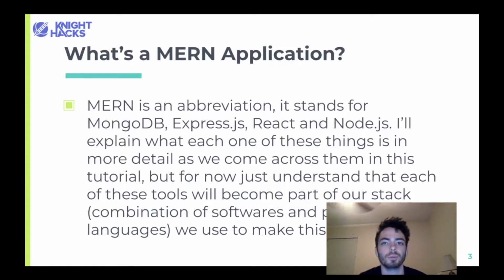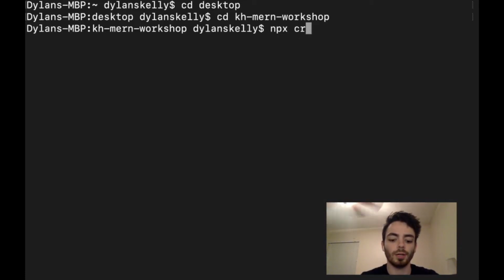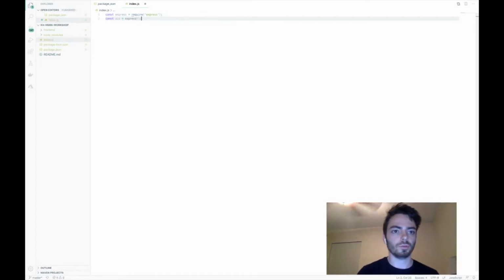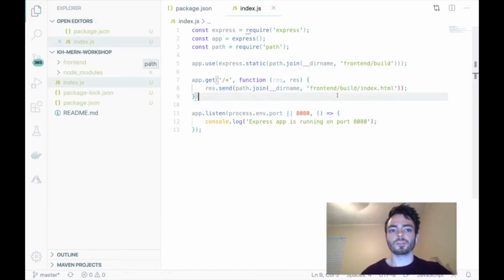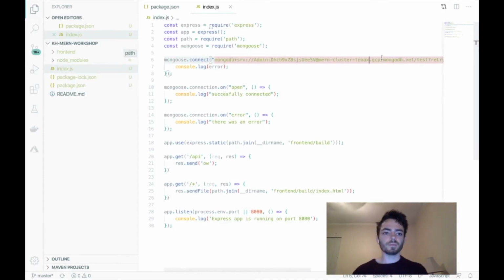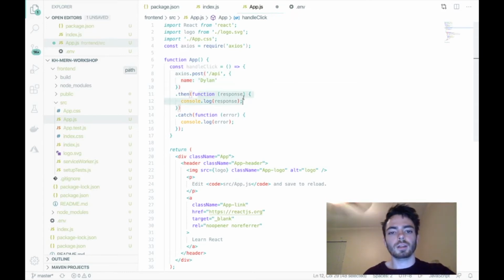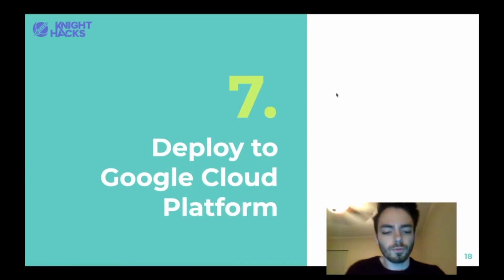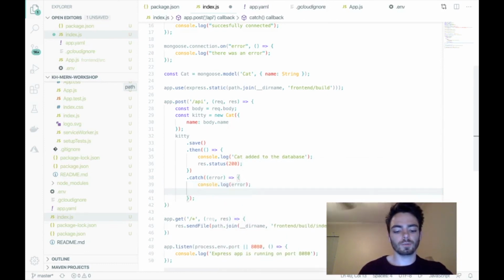Build and Deploy a MERN Application Workshop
Knight Hacks build first digital workshop! A workshop about how to build and deploy a MERN application given by Dylan. Elections for the Knight Hacks executive board are coming up the week of April 6th, check out the positions and if your interested in running for a position email !